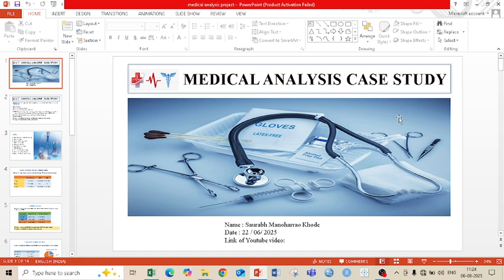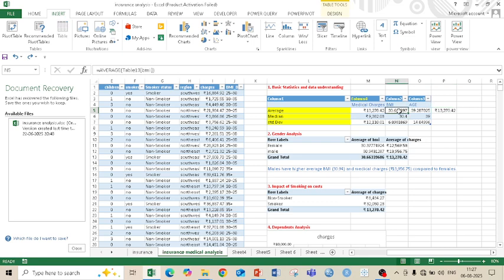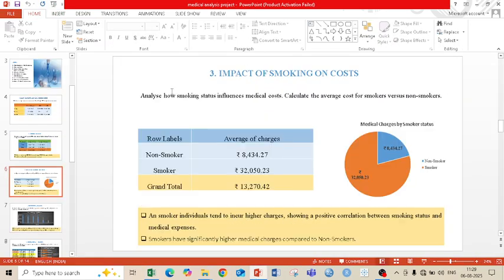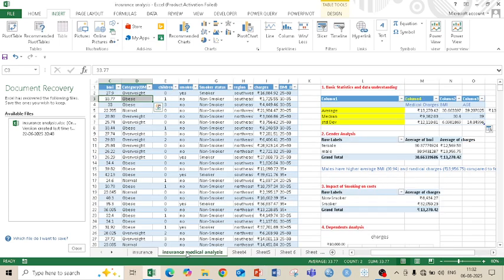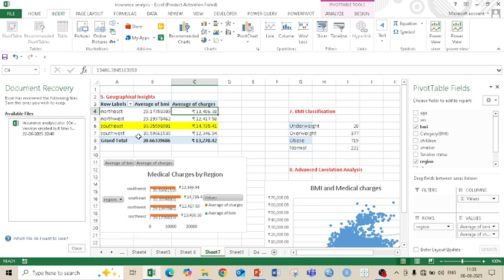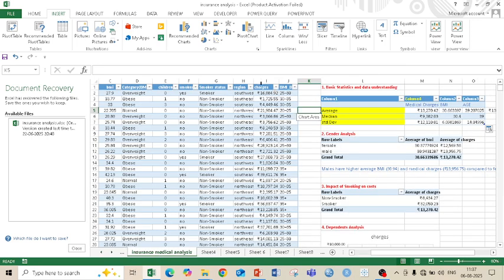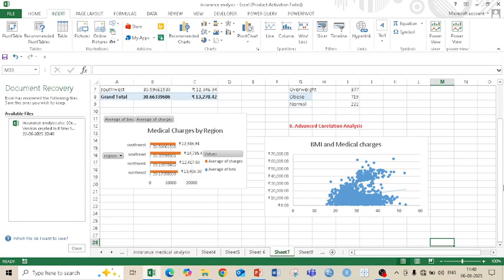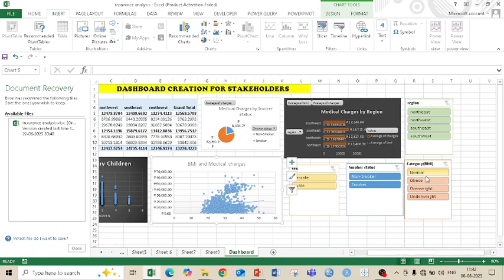Medical analysis case study using Excel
This case study focuses on analyzing a Medical dataset using Excel to uncover how health-related factors influence medical charges. The dataset contains 1,339 records and 7 columns representing key attributes. In this analysis, we explore the relationships between variables such as age, BMI, smoking habits, and medical costs, using Excel tools and functions for detailed insights.

Dataset Description:
The dataset includes the following columns:
Age: Age of the primary beneficiary.
Sex: Gender of the insurance policyholder Female or Male.
BMI: Body Mass Index, which is an objective measure of body weight relative to height . Ideal BMI values range from 18.5 to 24.9.
Children: Number of dependents covered under the health insurance plan.
Smoker: Indicates whether the beneficiary smokes Yes or No.
Region: The residential area of the beneficiary in the US Northeast, Southeast, Southwest, or Northwest.
Charges: Individual medical costs billed by health insurance.

In this video, we analyzing the following questions :
1. Basic Statistics and Data Understanding
Question: Calculate the average, median, and standard deviation of medical charges, BMI, and age across the entire dataset.
Relevant Excel Functions: AVERAGE, MEDIAN, STDEV

2. Gender Analysis
Question: Compare the average medical charges and BMI between male and female beneficiaries. Which gender has higher average costs and BMI?
Relevant Excel Functions: AVERAGEIF, PIVOT TABLE

3. Impact of Smoking on Costs
Question: Analyze how smoking status influences medical costs. Calculate the average cost for smokers versus non-smokers.
Relevant Excel Functions: AVERAGEIFS, PIVOT TABLE, CHARTS

4. Dependents Analysis
Question: Evaluate the relationship between the number of children/dependents and medical charges. Do beneficiaries with more dependents incur higher medical costs?
Relevant Excel Functions: CORREL, LINE CHART, SCATTER PLOT

5. Geographical Insights
Question: Determine which US region has the highest average medical costs and BMI. Create a pivot table and chart that summarize this data by region.
Relevant Excel Functions: PIVOT TABLE, AVERAGEIFS, BAR CHART

6.Cost Distribution Analysis
Question: Create a histogram to visualize the distribution of medical charges. Identify the most common cost bracket.
Relevant Excel Functions: HISTOGRAM, FREQUENCY, DATA ANALYSIS TOOLPAK

7. BMI Classification
Question: Classify beneficiaries into BMI categories as Underweight , Normal , Overweight , and Obese. Count how many beneficiaries fall into each category.
Relevant Excel Functions: COUNTIFS, VLOOKUP with range lookup

8. Advanced Correlation Analysis
Question: Use a scatter plot to analyze the correlation between BMI and medical charges. Add a trendline to the scatter plot to assess the relationship.
Relevant Excel Functions: SCATTER PLOT, TRENDLINE, CORREL

9. Smoking and Region Interaction
Question: Investigate the interaction effect between smoking and region on medical charges. Which region has the highest cost for smokers?
Relevant Excel Functions: PIVOT TABLE, SLICERS, AVERAGEIFS

10. Dashboard Creation for Stakeholders
Question: Develop a comprehensive dashboard that provides stakeholders with insights into medical costs, including filters for gender, smoking status, region, and BMI categories.
Relevant Excel Functions: DASHBOARD DESIGN, PIVOT CHARTS, SLICERS, INTERACTIVE ELEMENTS